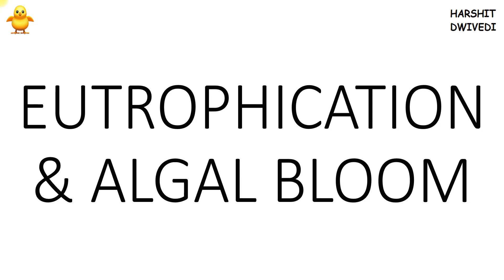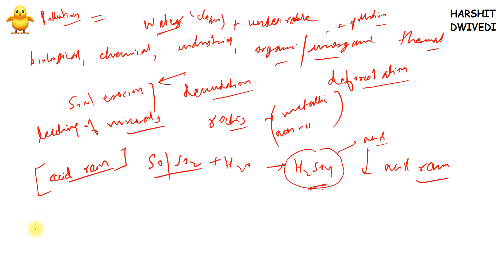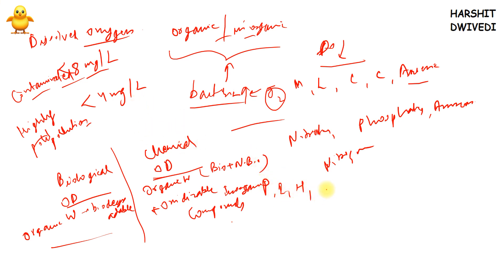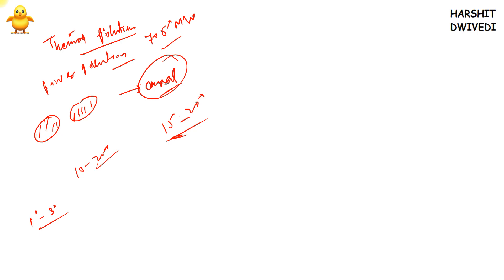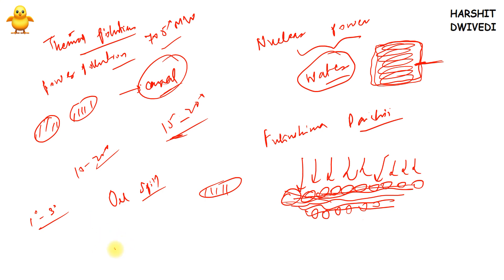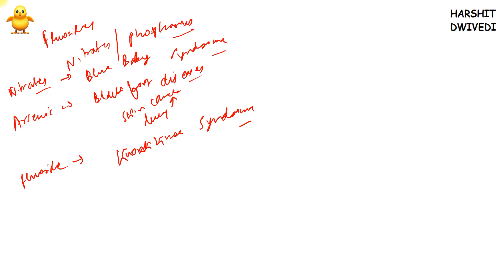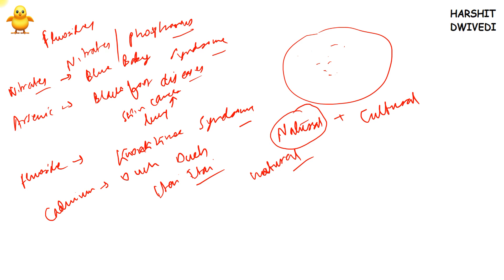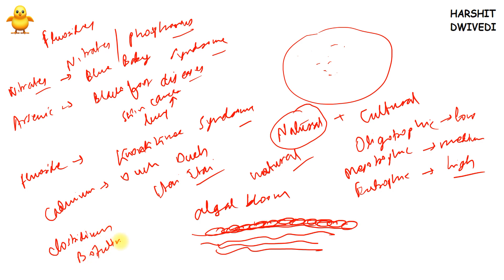Eutrophication, Algal Bloom, Biological/Chemical Oxygen Demand & Water Pollution Types (In English)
In this video I have first detailed the types of pollution that we encounter and then relate them to dissolved oxygen in aquatic ecosystem. Then I have explained what is Biological Oxygen Demand and Chemical Oxygen Demand.  I have talked about natural and cultural eutrophication and algal blooms. In the end I have also talked about how to fight eutrophication.